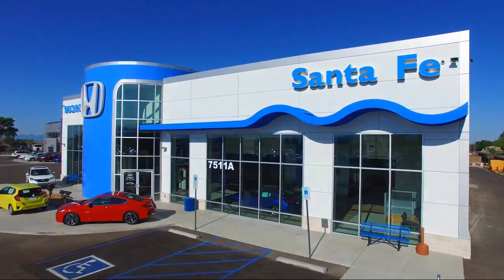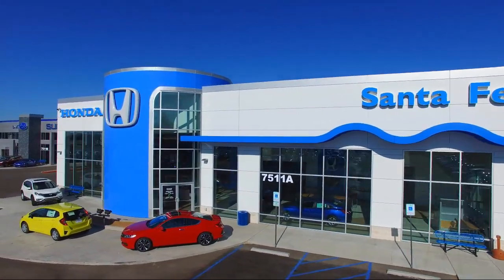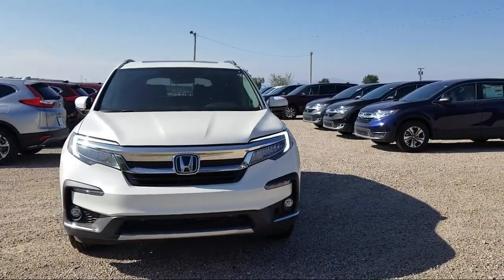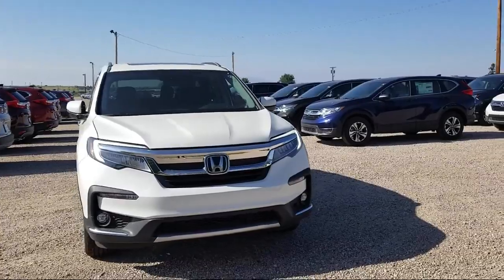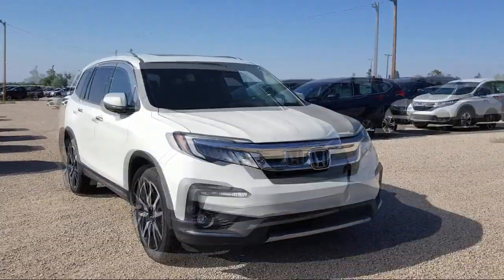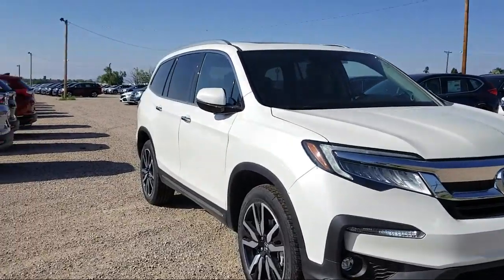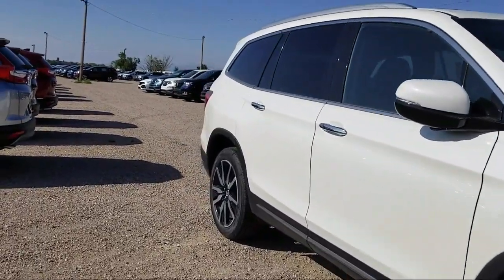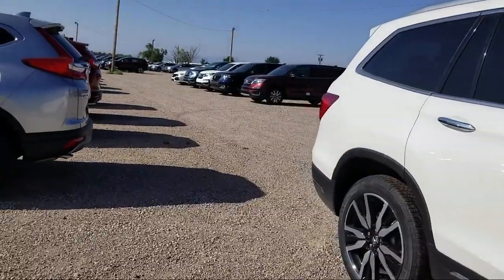2019 Honda PILOT Sport Utility Touring Santa Fe New Mexico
New 2019 Honda PILOT Sport Utility Touring Stock Number: H120523 Vin:5FNYF6H69KB085440.